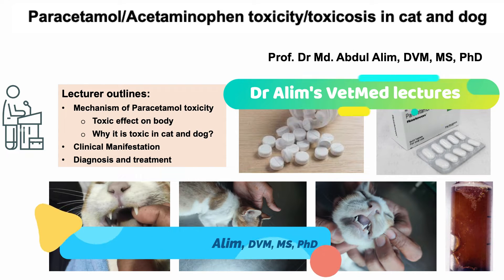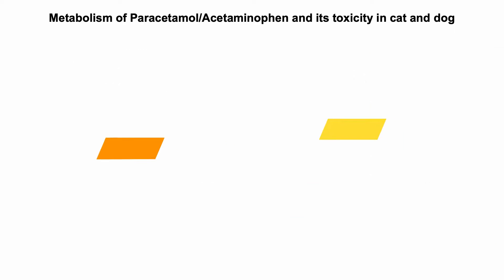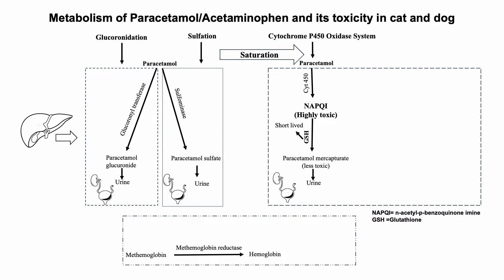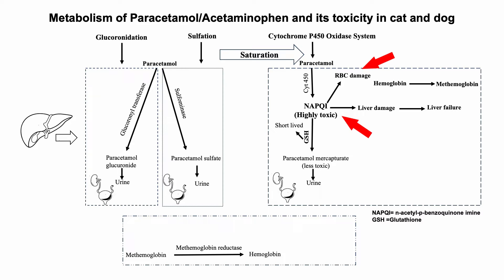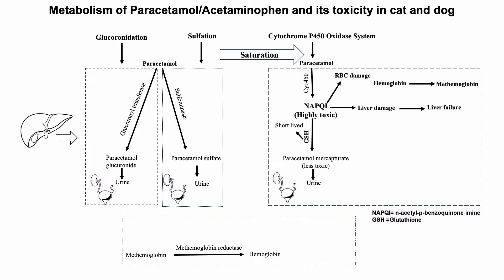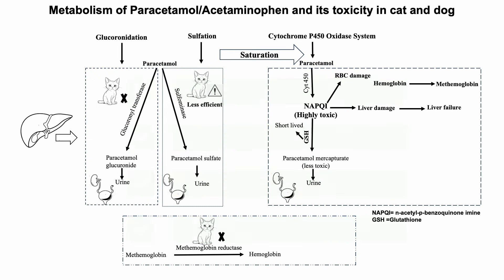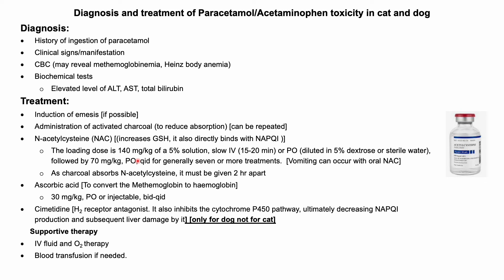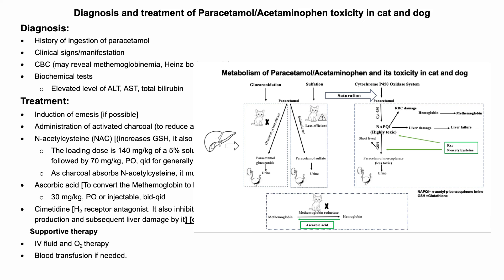"Warning: Paracetamol Toxicity Threatens Cats and Dogs!"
In this video lecture, we discuss 'Paracetamol or acetaminophen toxicity or poisoning in dogs and cats along with its mechanism of toxicity,  clinical manifestation or symptoms, diagnosis, treatment/management.  You’ll learn why even small doses of paracetamol can be life-threatening to pets, especially in cats, and how to recognize early signs to take immediate action.

Are you aware of the dangers of paracetamol (acetaminophen) toxicity in cats and dogs? This video is a must-watch for veterinary students, professionals, and pet owners who want to protect their furry companions from this common yet highly dangerous toxic exposure.

Whether you’re an undergraduate or postgraduate veterinary student, veterinary doctor, practitioner, teacher, or simply a passionate pet owner, this video provides essential insights into veterinary toxicology and practical guidance for managing toxic cases in clinical practice.

Topics covered include:
- Pathophysiology of paracetamol toxicity in pets.
- Key symptoms of poisoning in cats and dogs.
- Veterinary diagnostic approaches.
- Emergency treatment and antidote options.

FAQs on Paracetamol or acetaminophen toxicity in dogs and cats

Key moments:
0:00 Introduction
0:55 Is paracetamol the same as acetaminophen? Is paracetamol an NSAID? What is paracetamol used to treat?
1:07 What are the causes of paracetamol or acetaminophen toxicity in cats and dogs? What causes paracetamol toxicity in cats and dogs?
1:29 Paracetamol/Acetaminophen and its toxic dose in cat and dog/What is the criteria for paracetamol toxicity?
1:30 How much paracetamol or acetaminophen is toxic to cats ?
1:41 How much paracetamol or acetaminophen is toxic to dog?
2:00 Mechanism of Paracetamol/acetaminophen and its toxicity(cause of toxicity)? How is paracetamol toxicity metabolized? What is the mechanism of action of paracetamol? What happens if a cat has a paracetamol overdose?
4:45 Which organ is damaged when acetaminophen or Tylenol is toxic to animals?
5:39 What lab findings are involved in paracetamol toxicity?
6:00 What is the mechanism of action of acetaminophen toxicity in cats?/ Why is acetaminophen toxic to cats?/Why can't cats have acetaminophen?
7:15 What is the mechanism of action of acetaminophen toxicity in dogs?/ Why is acetaminophen toxic to dogs?
7:50 Clinical manifestation/Clinical signs of Paracetamol/acetaminophen toxicity in cats and dogs/
8:08 Which of the  signs is common in Paracetamol/acetaminophen toxicity?
9:21 Diagnosis of Paracetamol/acetaminophen toxicity in cat and dog
9:43 Treatment of Paracetamol/acetaminophen toxicity in cat and dog/What to do if a cat eats paracetamol?/How is paracetamol toxicity treated?/What is the treatment pathway for paracetamol overdose?
10:01 What to do if a cat eats paracetamol?
10:23  What is the antidote for paracetamol toxicity in cats and dogs?/What is the preferred treatment for acetaminophen toxicity?/How do you treat a cat/dog overdose?/How is paracetamol toxicity treated?/What is the treatment pathway for paracetamol overdose? /What is NAC treatment?
10:53 How does acetylcysteine work in paracetamol overdose?/What does acetylcysteine do for overdose?/How does acetylcysteine react with paracetamol? What is the action of acetylcysteine (NAC)?
11:23 Does vitamin C or ascorbic acid affect paracetamol or acetaminophen  toxicity?
Stay informed and ensure the safety of your beloved pets and animal patients.